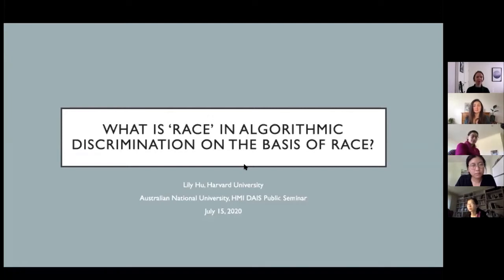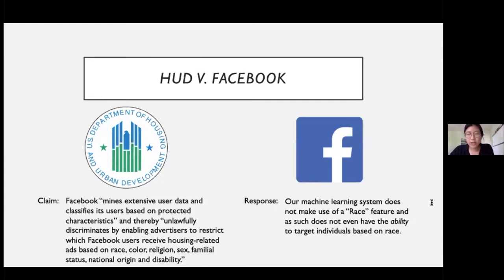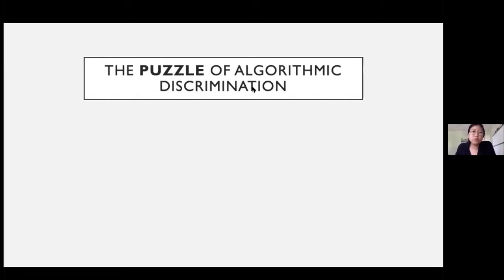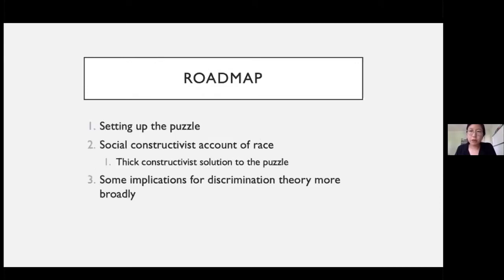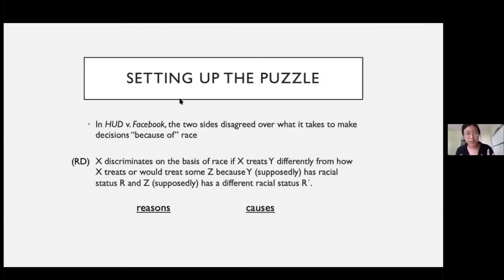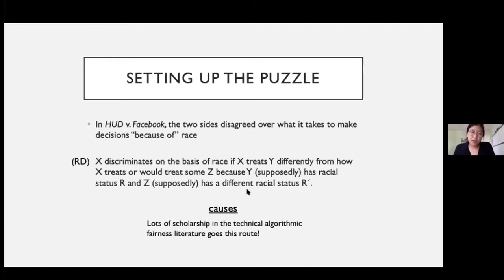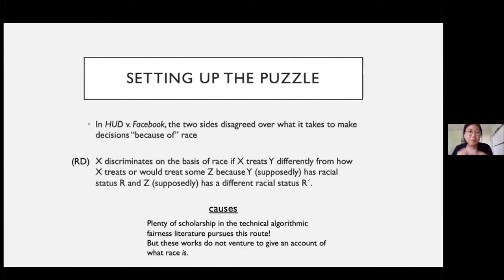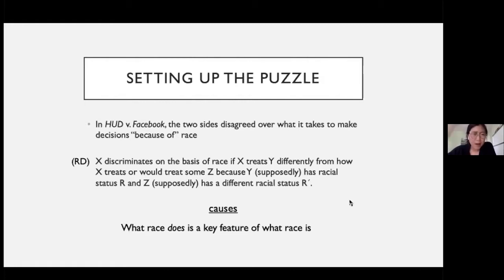Data, AI and Society - What is 'Race in Algorithmic Discrimination on the Basis of Race?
Machine learning algorithms bring out an under-appreciated problem of discrimination, namely, figuring when a decision made on the basis of a factor correlated with race is a decision made on the basis of race.

Join Lily Hu of Harvard University in the second HMI Data, AI and Society public seminar.